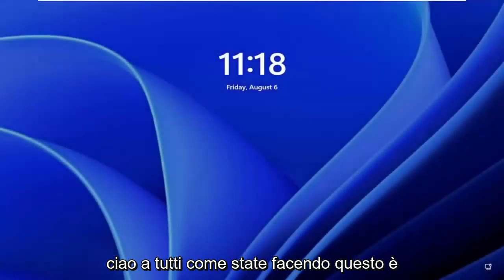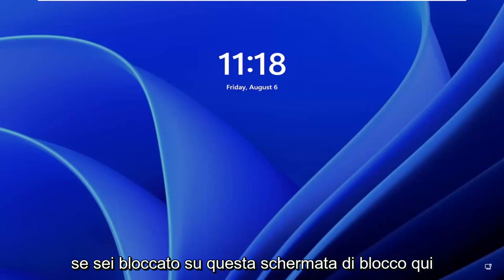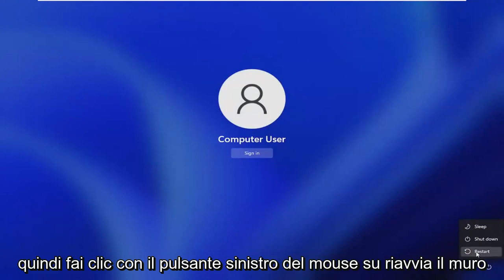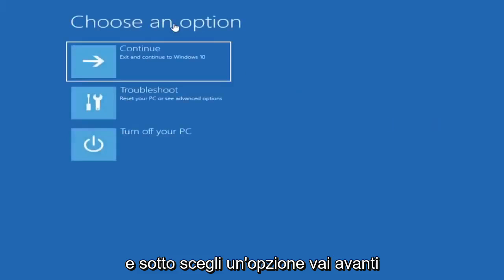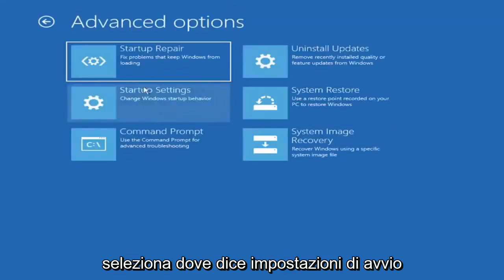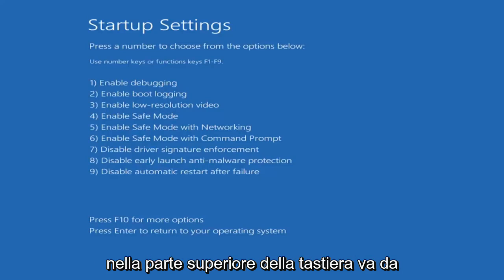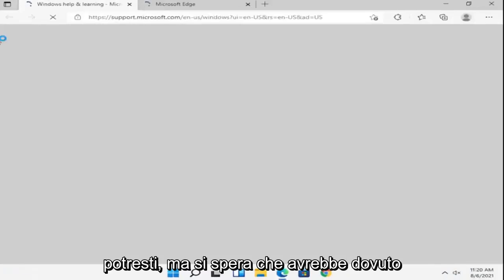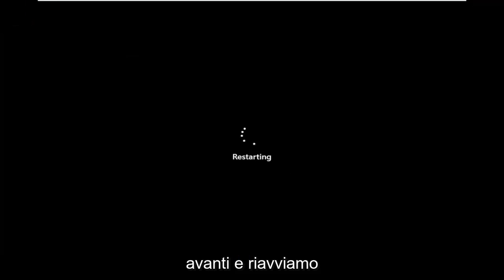Correzione: Windows 11 bloccato nella schermata di benvenuto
Come risolvere Windows 11 bloccato nella schermata di benvenuto [Tutorial]

Hai notato dopo l'accesso all'account utente "Windows 11 bloccato nella schermata di benvenuto"? o Windows bloccato sulla schermata di caricamento per molto tempo?

Un certo numero di utenti segnala Windows 10 bloccato nella schermata di benvenuto dopo l'accesso, incapace di accedere al desktop per fare qualsiasi cosa. Il computer si avvia bene va alla schermata di accesso di Microsoft con il mio nome e logo. Ma dopo aver inserito la password dell'utente, scorre e dice benvenuto in Windows. Entro 3-5 secondi torna alla schermata iniziale iniziale. Lo farà all'infinito e non consentirà l'accesso al desktop. Esistono vari motivi per impedire l'accesso dell'utente a Windows, ma i file di sistema danneggiati o l'incompatibilità del driver sono i più comuni. Se anche tu stai lottando con questo problema, ecco come risolvere se Windows 11 si è bloccato nella schermata di accesso.

Problemi affrontati in questo tutorial:
Windows 11 bloccato nella schermata di benvenuto dopo aver inserito la password
Windows 11 bloccato nella schermata di benvenuto senza mouse
Windows 11 bloccato nella schermata di benvenuto dopo l'aggiornamento
Windows 11 bloccato nella schermata di benvenuto prima dell'accesso
Windows 11 bloccato sul cerchio rotante della schermata di benvenuto
Windows 11 bloccato sulla schermata di benvenuto anche in modalità provvisoria
Windows 11 bloccato nella schermata di benvenuto dopo l'accesso
Windows 11 bloccato sulla schermata di benvenuto dopo il ripristino
Windows 11 bloccato sulla schermata di benvenuto prima di inserire la password
computer bloccato sulla schermata di benvenuto di windows 11
Dell portatile bloccato sulla schermata di benvenuto di Windows 11
Windows 11 bloccato sulla schermata di benvenuto per molto tempo
ripara Windows 11 bloccato nella schermata di benvenuto
Windows 11 si blocca nella schermata di benvenuto
laptop hp bloccato sulla schermata di benvenuto di windows 11
Windows 11 bloccato sulla tastiera della schermata di benvenuto non funziona
Windows 11 bloccato sul ciclo della schermata di benvenuto
laptop bloccato sulla schermata di benvenuto di windows 11
bloccato sulla schermata di caricamento di benvenuto di Windows 11
Windows 11 bloccato nella schermata di benvenuto senza accesso
il mio Windows 11 si è bloccato sulla schermata di benvenuto
pc bloccato sulla schermata di benvenuto di windows 11
Windows 11 pro bloccato nella schermata di benvenuto
finestre bloccate nella schermata di benvenuto di Windows 11

Il blocco della schermata di benvenuto può essere causato da problemi di avvio, errore di avvio, software incompatibile, errore del driver, software obsoleto, registri danneggiati. Qualsiasi cosa, da un aggiornamento di sistema difettoso a qualche altro problema software può causare il blocco di un computer Windows 10 nella schermata di benvenuto.